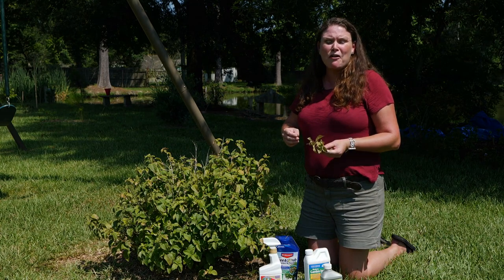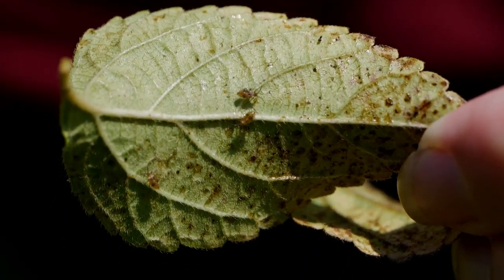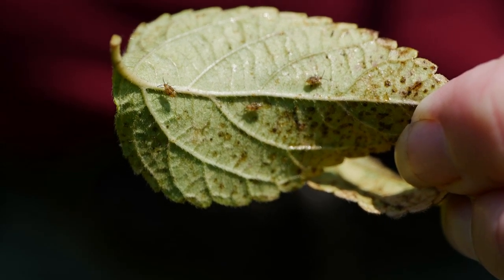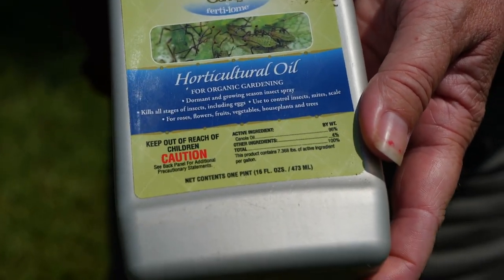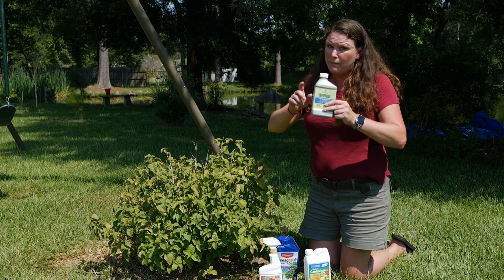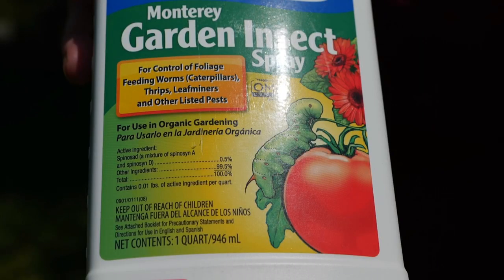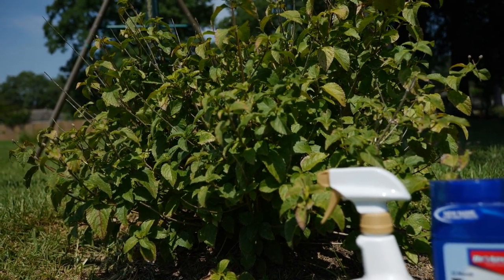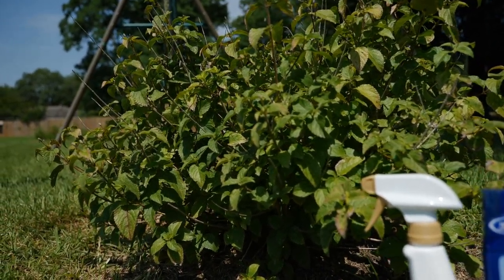Get It Growing: How to get rid of lace bugs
If you’ve suddenly noticed that leaves on plants like azaleas or lantanas are looking really bad, it might indicate they’re under attack from lace bugs. On this edition of Get It Growing, LSU AgCenter horticulturist Heather Kirk-Ballard explains there are some ways you can stop these destructive insects.